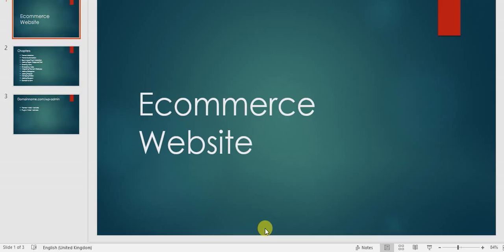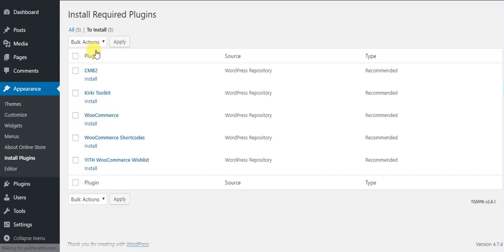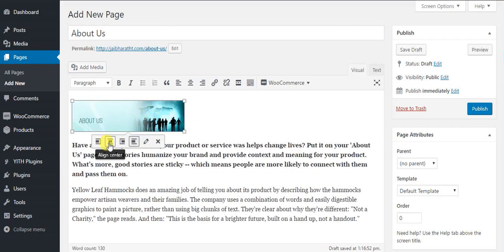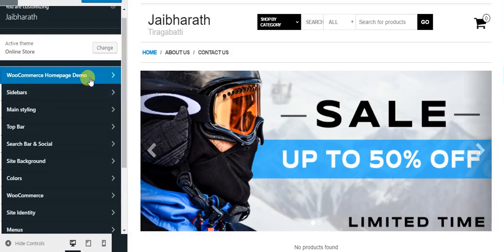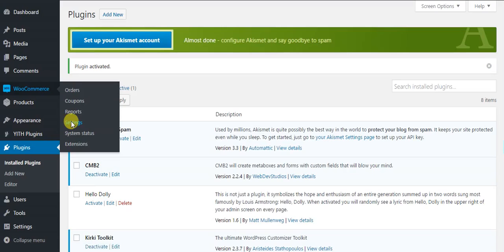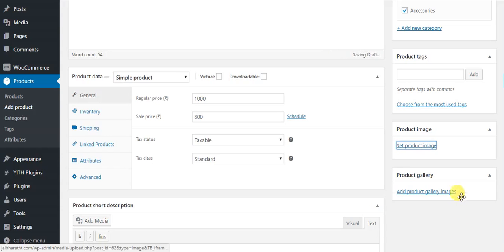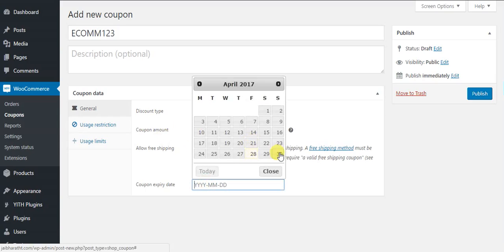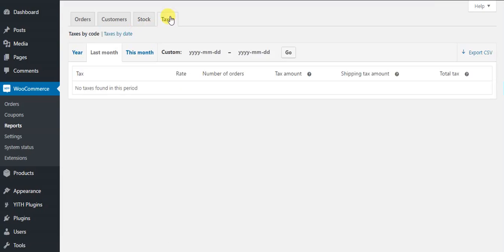Complete Tutorial Creating a Ecommerce Website in 50 Minutes for Beginners Wordpress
This Complete Tutorial is about Creating a Ecommerce Website using Wordpress in 50 Minutes for Beginners including Payment Gateway integration. Link for payment gateway.

Modules:
Theme Installation
Theme Customization
Ecommerce Plugin Installation
Adding Pages, Image and Text
Creating Menu
Embedding Video
Integrating Payment Gateway
Adding Categories
Adding Product
Managing Orders